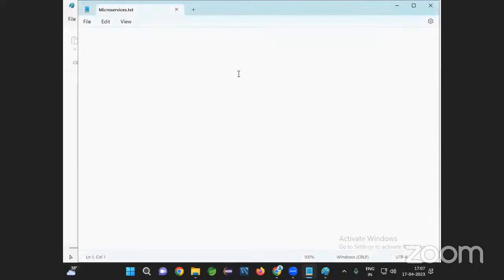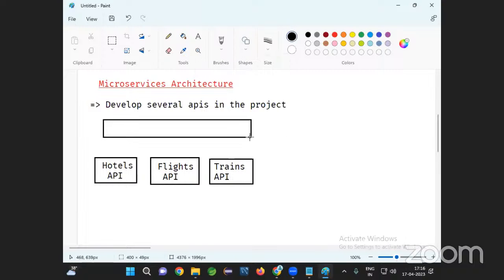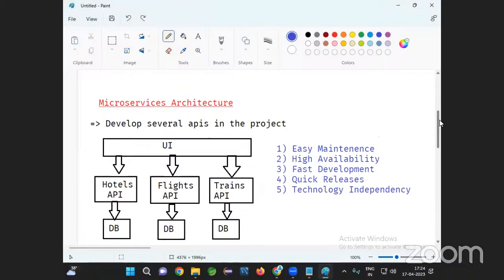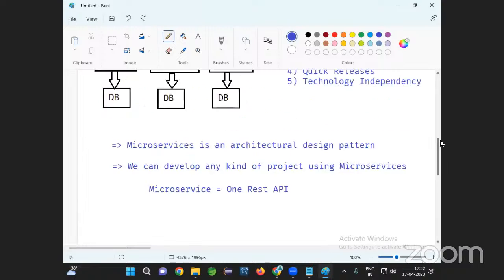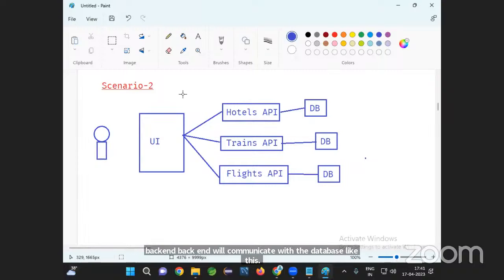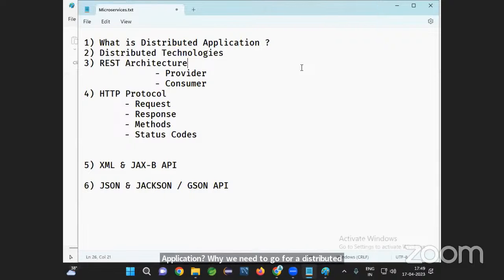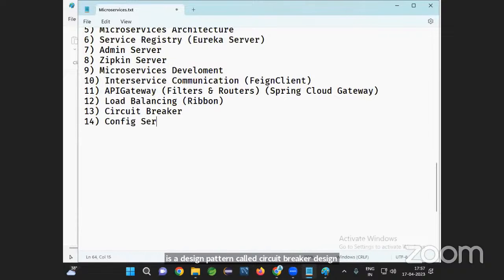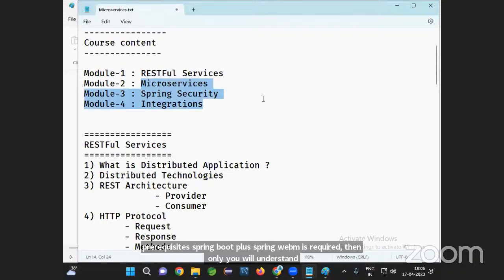Java Microservices |Session - 1 | Ashok IT.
🎈 Live Coding
  🎈 Real-time Environment
  🎈 Class Notes